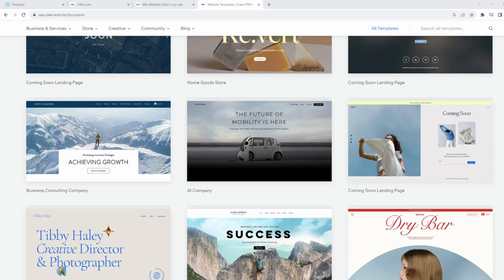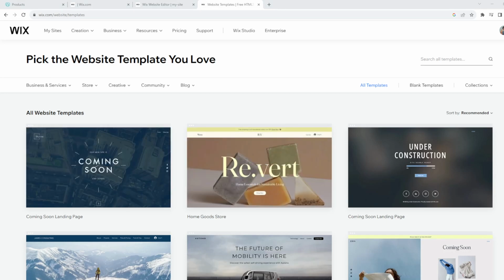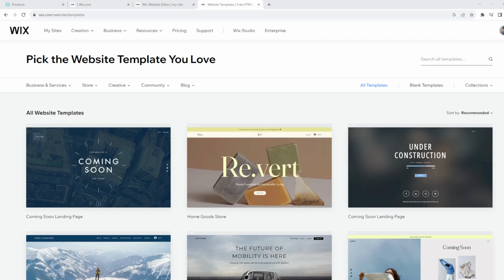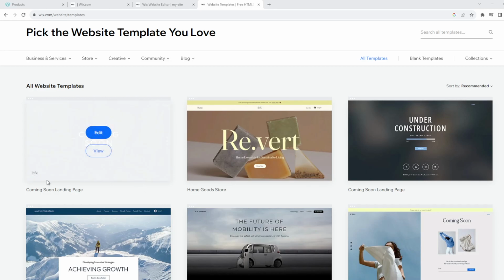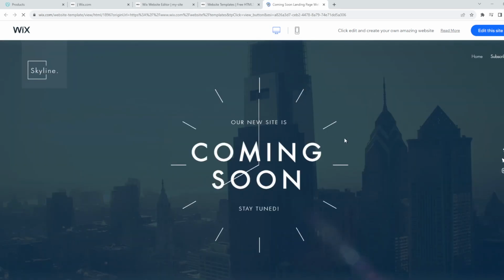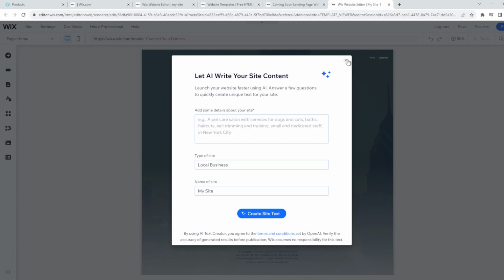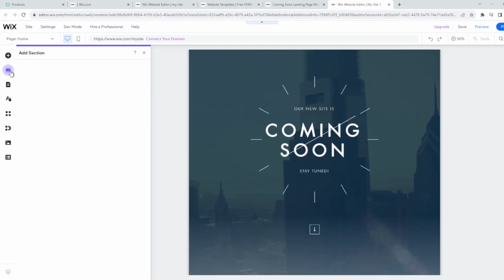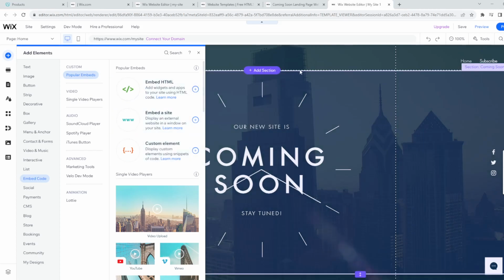How to Make Website Responsive in Wix (Quick & Easy)